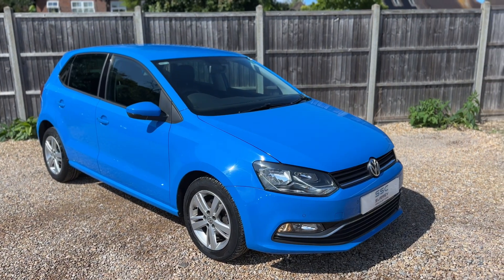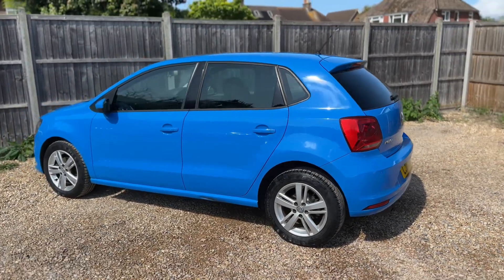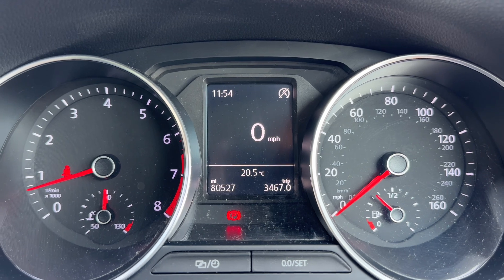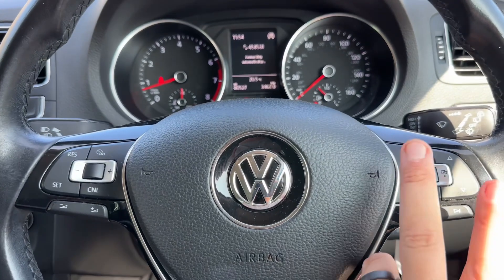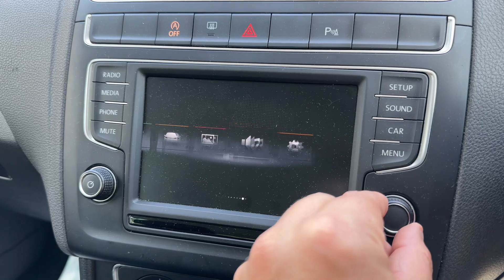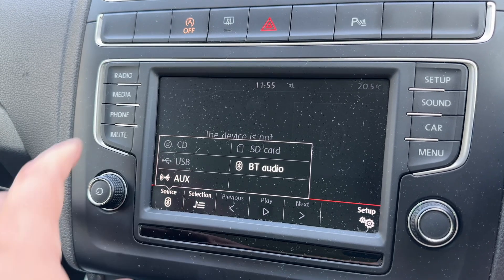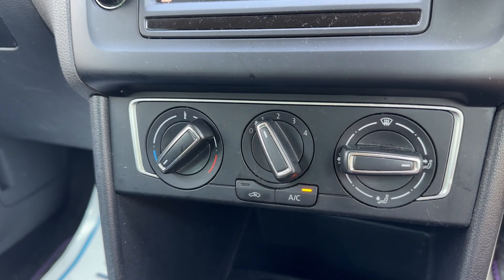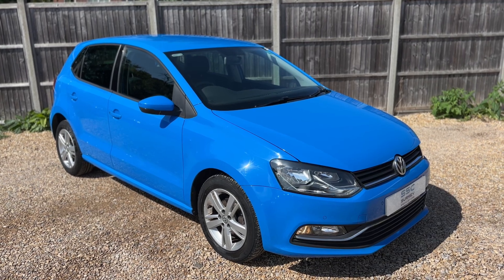Volkswagen Polo LJ16MSH